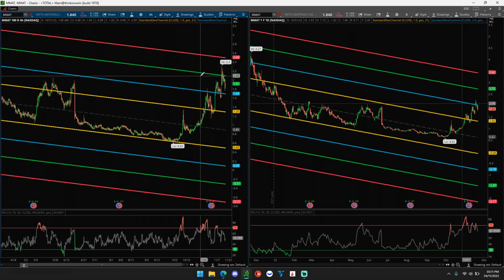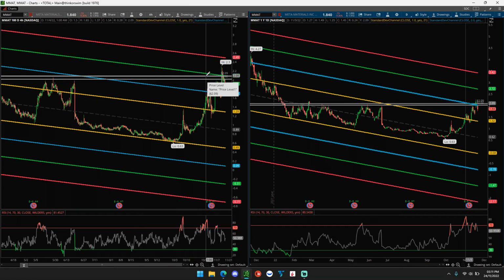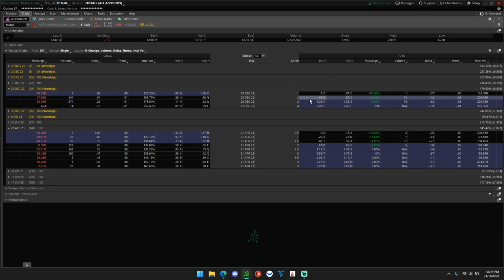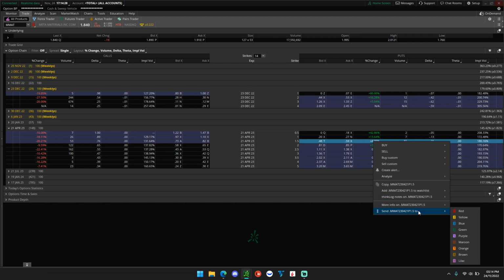Meta Materials Analysis - $MMAT STOCK PRICE PREDICTION & TARGETS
(Crypto Broker)

ABOUT THIS VIDEO
In this video, we are doing stock analysis on $MMAT with the main focus being on technical analysis using one of the best free trading platforms, ThinkOrSwim (TOS). The indicator used in this video is "standard deviation channel", for more information on the indicator and how I trade, check out my video "How To Make $100 A Day With Swing Trading". Also if you were wondering what trading broker I use to execute trades, my main broker is Tastyworks as they are one of the best trading brokers out there for options trading.